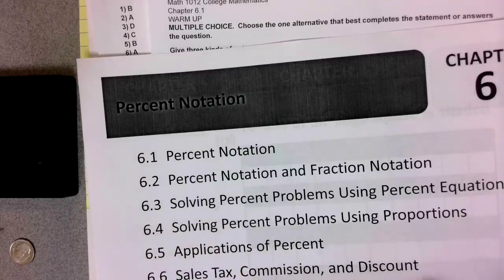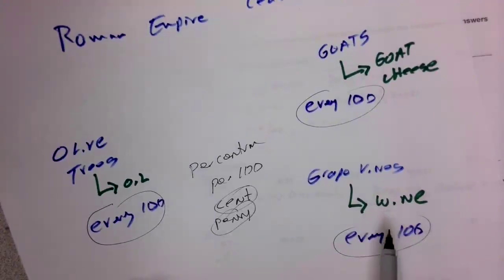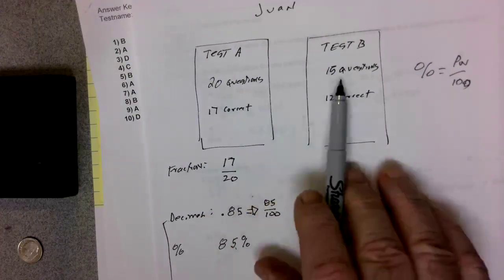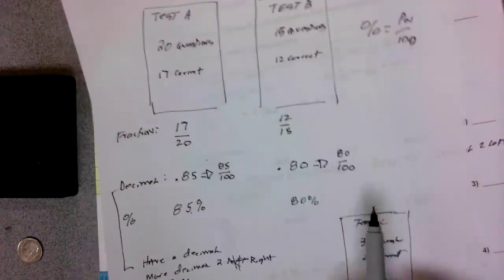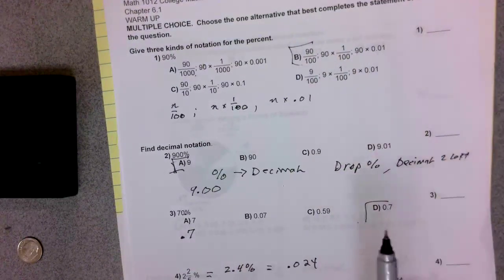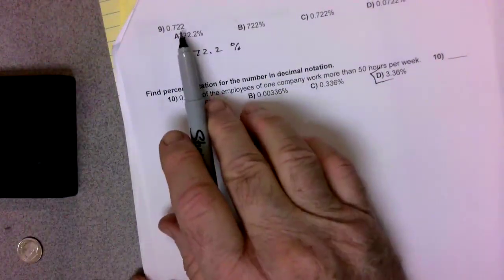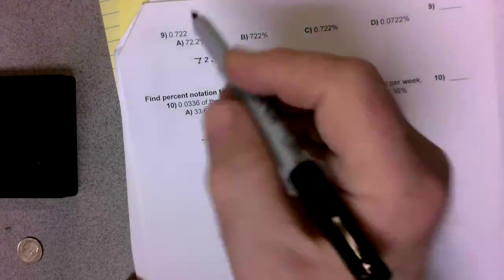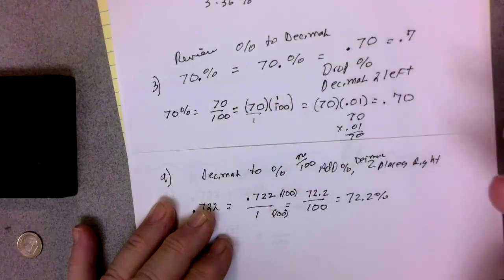College Mathematics Percent Notation 6.1 Warm Up rev 2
Percent concepts, percent notation, convert between percent and decimal notation